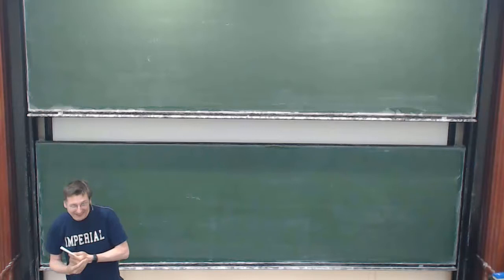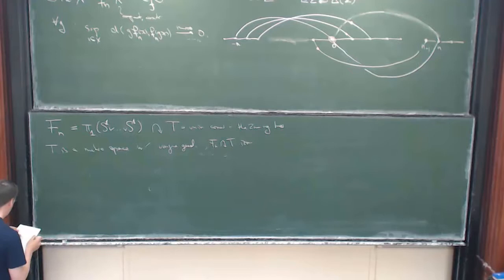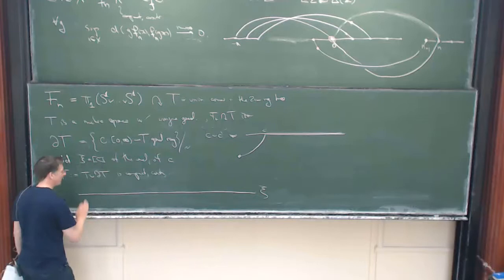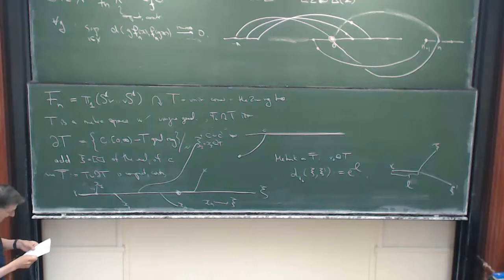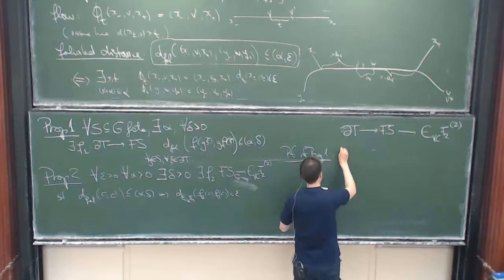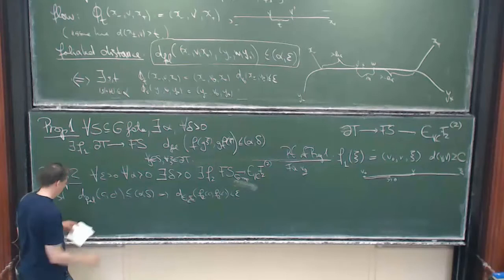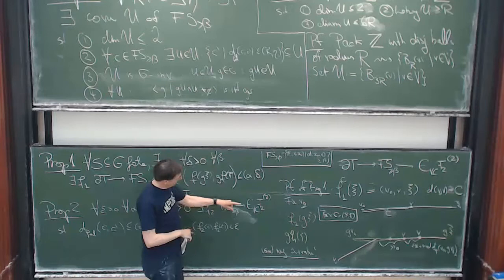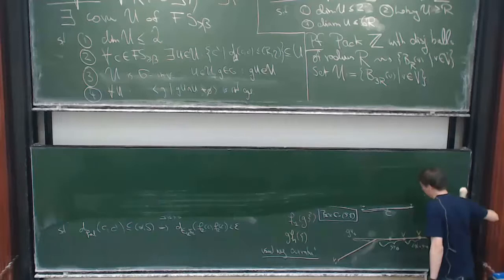Arthur Bartels: K-theory of group rings (Lecture 4)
The lecture was held within the framework of the Hausdorff Trimester Program: K-Theory and Related Fields.

The Farrell-Jones Conjecture predicts that the K-theory of group rings RG can be computed in terms of K-theory of group rings RV where V varies over the collection of virtually cyclic subgroups of G.

In these talks I will discuss this conjecture, its formulation and methods of proof. Controlled algebra provides a bridge between the algebraic/homotopy theoretic formulation of the conjecture and the often very geometric proofs of instances of the conjecture. I plan to discuss this bridge in some detail.